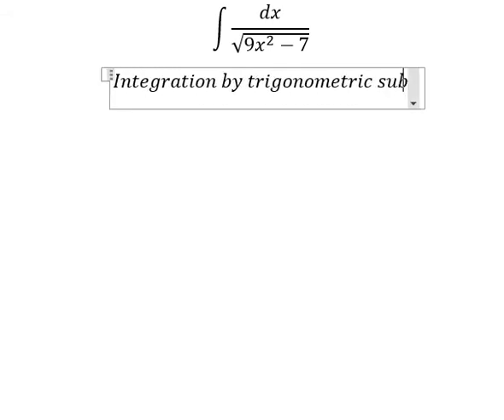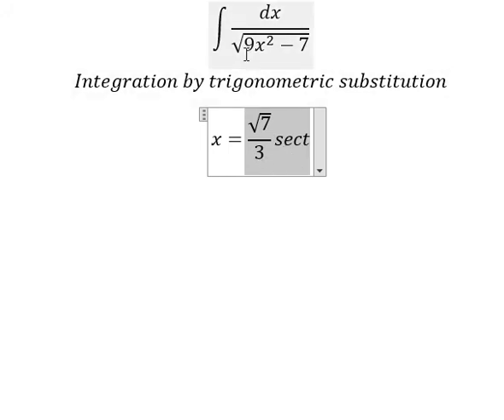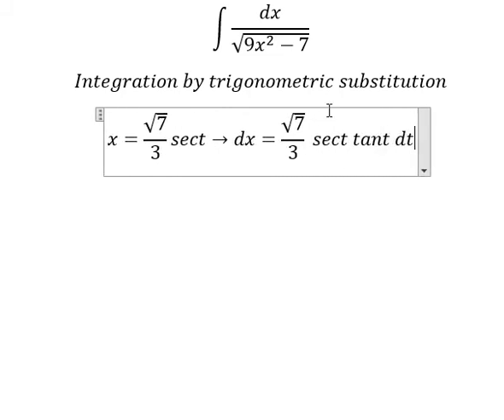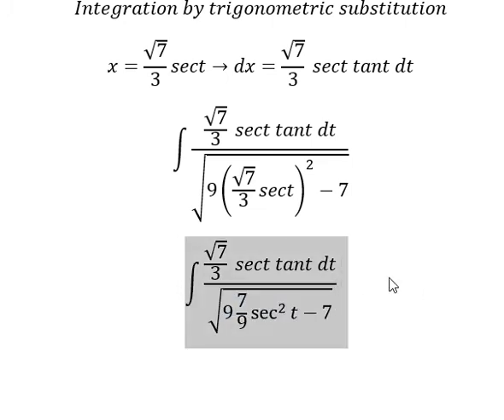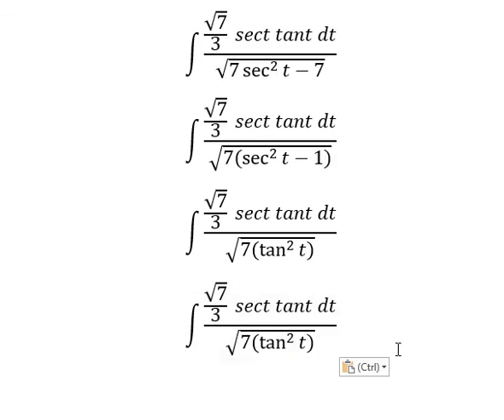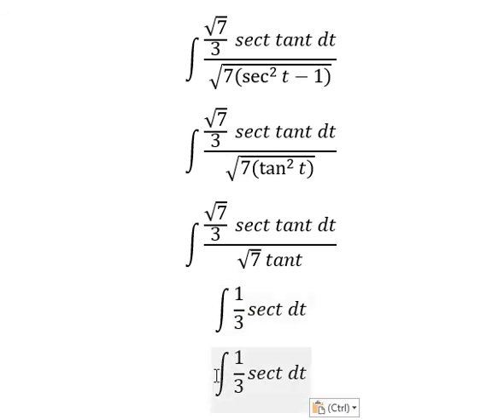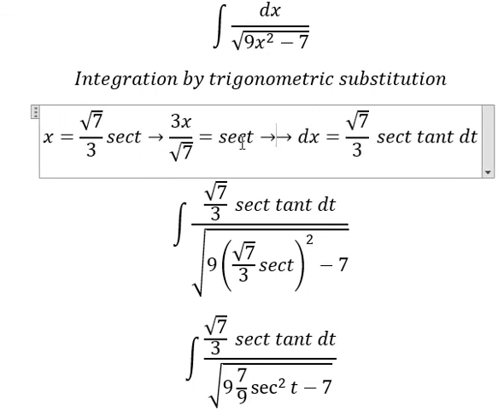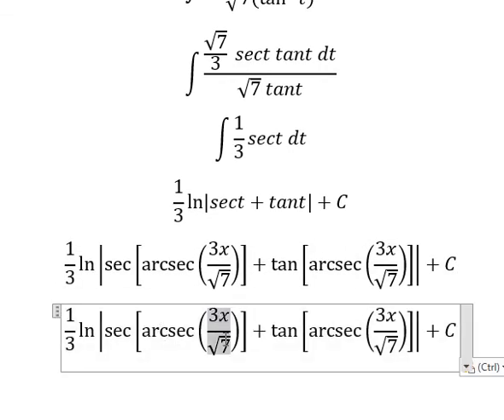Calculus Help: Integral ∫ dx/√(9x^2-7) - Integration by trigonometric substitution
Here is the technique to solve this integration and how to solve it in step-by-step